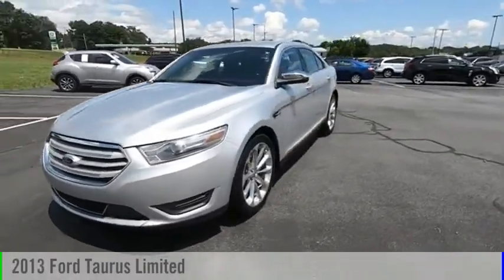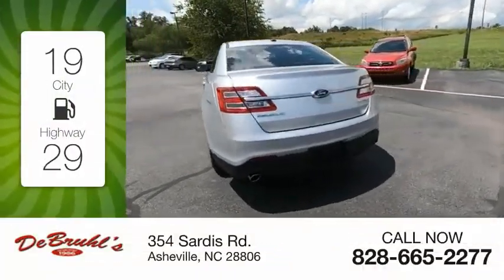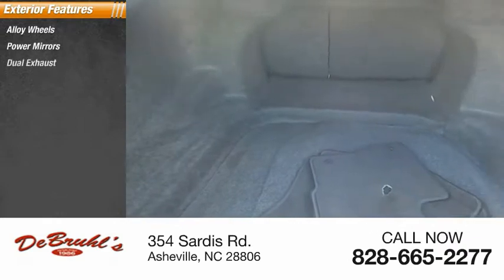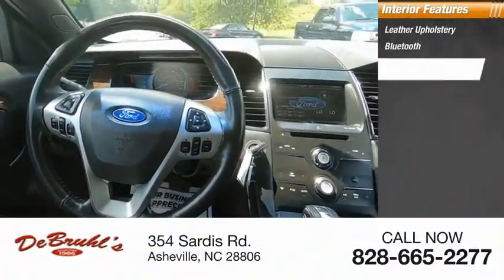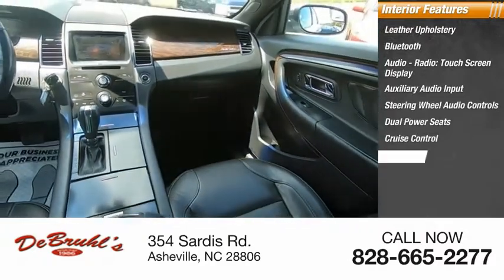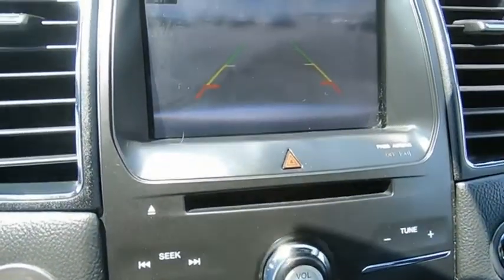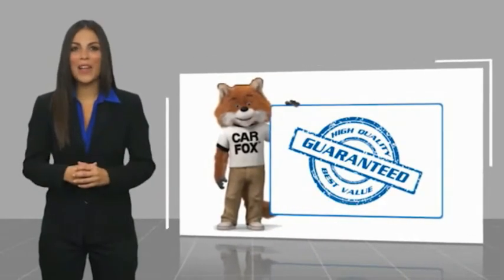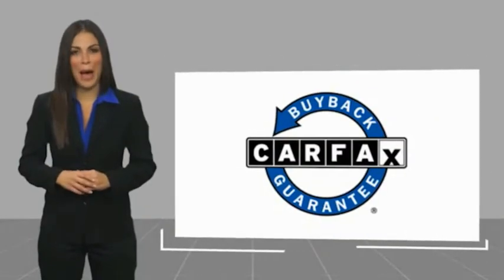2013 Ford Taurus Asheville NC 112233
2013 Ford Taurus Limited

354 Sardis Rd.

* TELESCOPING STEERING WHEEL * * 6 Cylinder engine *    * 2013 ** Ford * * Taurus * * Limited *  When you're ready to upgrade your ride, opt for this 2013 Ford Taurus Limited, which includes features such as backup sensor, parking assistance, Bluetooth, a leather interior, dual climate control, AM/FM radio and CD player, anti-lock brakes, dual airbags, and side air bag system.  It comes with a 6 Cylinder engine.  Flaunting a gorgeous silver exterior and a charcoal black interior, this car is a sight to see from the inside out.  This one's a keeper. It has a crash test safety rating of 5 out of 5 stars.  This is the vehicle you have been waiting for! DeBruhl's Used Car Superstore is the largest independent auto dealer in WNC! We offer a full range of financing with our guarantee credit approval, everyone is approved here.